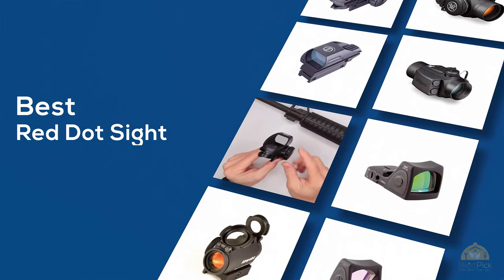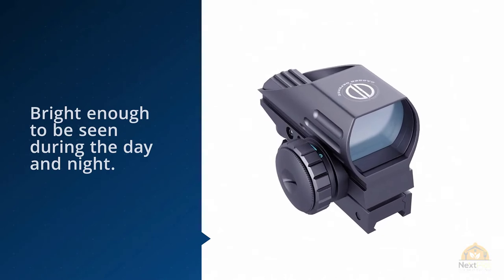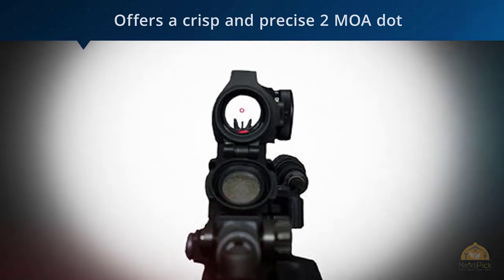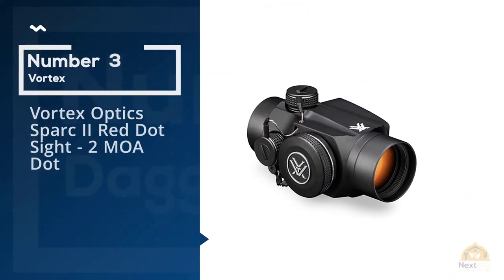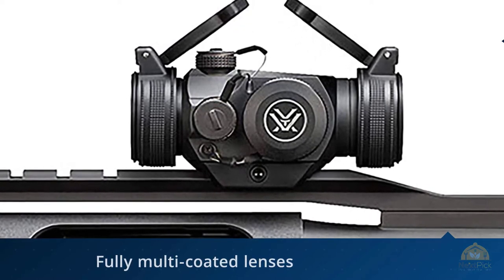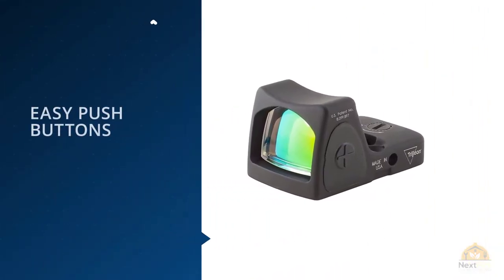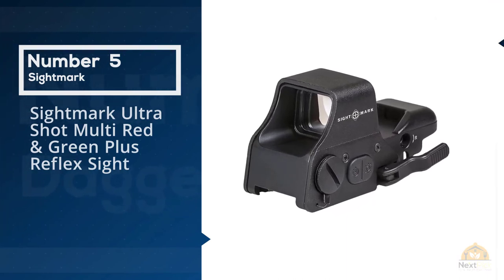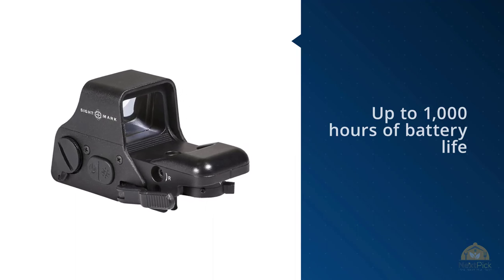Top 5 Best Red Dot Sight Review in 2023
Best Red Dot Sight featured in this video:
0:24 NO.1. Dagger Defense DDHB Red Dot Reflex Sight
1:06 NO.2. Aimpoint Micro H-2 Red Dot Reflex Sight with Standard Mount
1:56 NO.3. Vortex Optics Sparc II Red Dot Sight - 2 MOA Dot
2:48 NO.4. Trijicon RMR 3.25 MOA Adjustable LED Red Dot Sight
3:41 NO.5. Sightmark Ultra Shot Multi Red & Green Plus Reflex Sight

What Is A Red Dot Sight?
In spite of the fact that it has an inclination that it some of the time, red dot sights aren't enchantment. What they are great accomplishments of designing that give you peddle like a vision when you're shooting or chasing.

What's more, at whatever point you're toting that rifle, that improved vision spells the contrast between a hit and a miss.

What is the best Red Dot Sight?
We strive to review as many products as we can, read realtime reviews, and made our own ranking. We welcome all your comments.